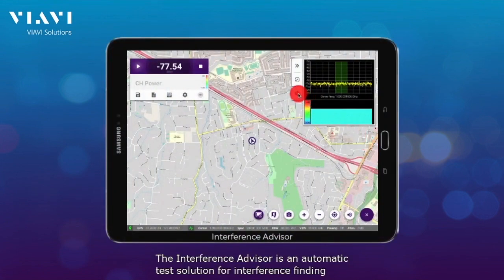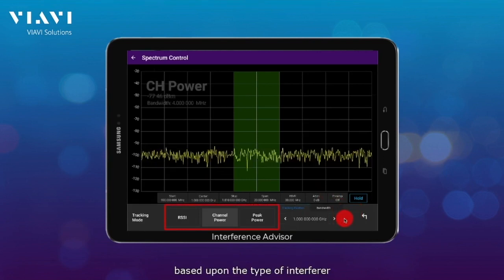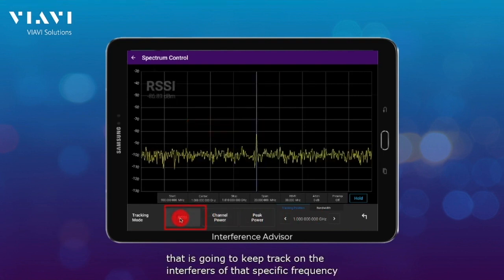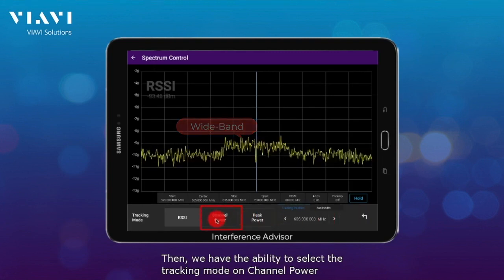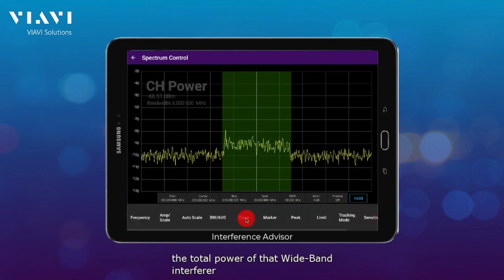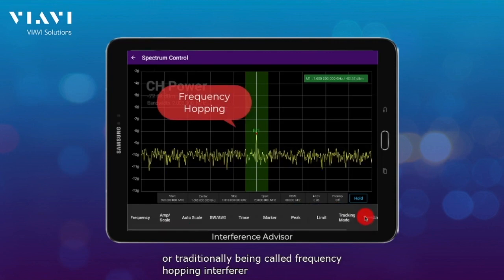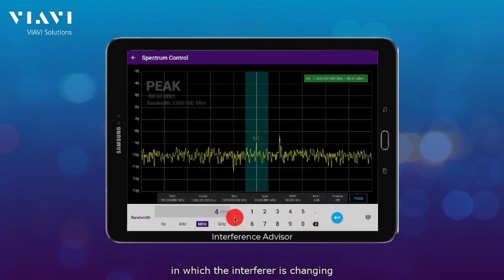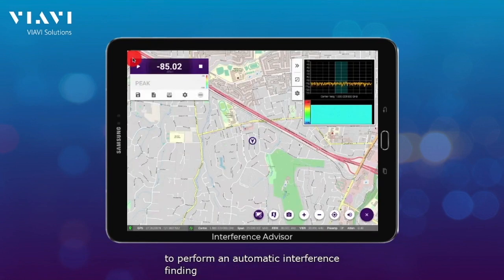How to Test Tips: Interference Tracking Modes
Identifying and rectifying interference issues in a mobile environment is a challenging but critical task. Lean to use the three modes in InterferenceAdvisor to track down as many interference signals as possible.

Mais informações:
ESPECTRAL

Endereço:
R. Barruncheira n 3 - 1º dto - 2790-034 Carnaxide - Portugal